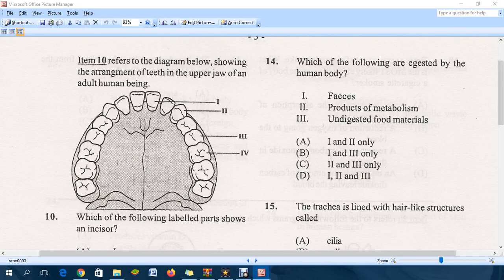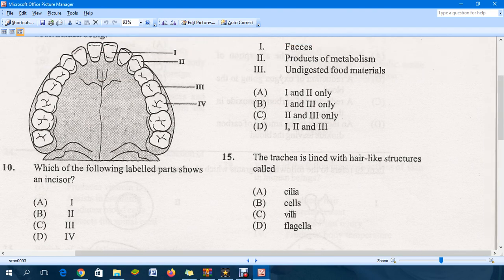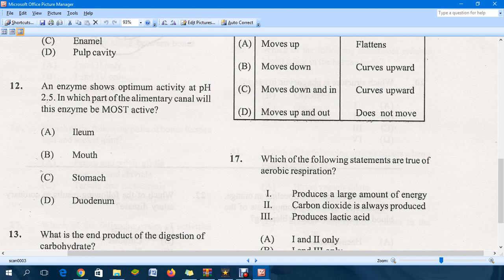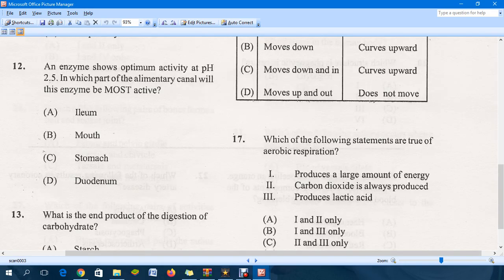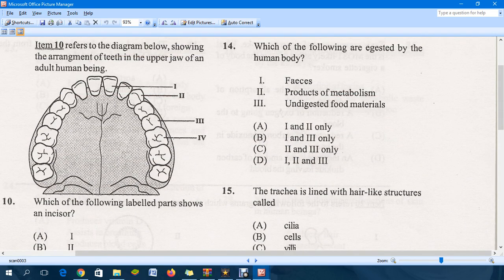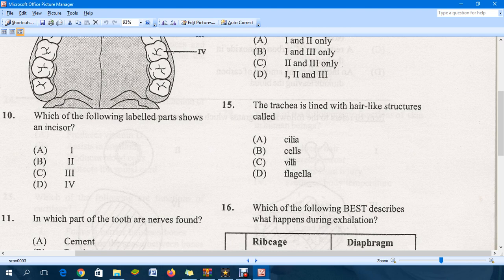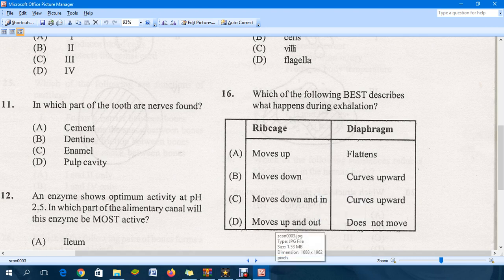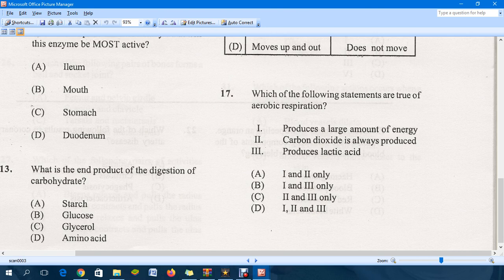CXC MULTIPLE CHOICE PAST PAPERS - HUMAN AND SOCIAL BIOLOGY 2009 SPECIMEN PAPER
CXC MULTIPLY CHOICE PAST PAPERS - HUMAN AND SOCIAL BIOLOGY 2009 SPECIMEN PAPER